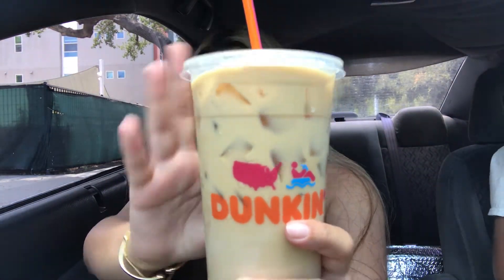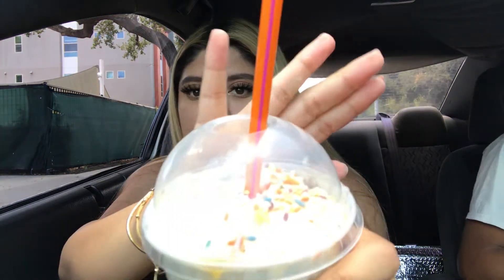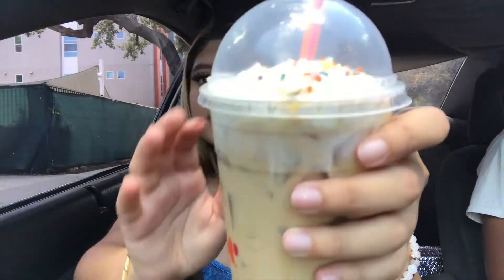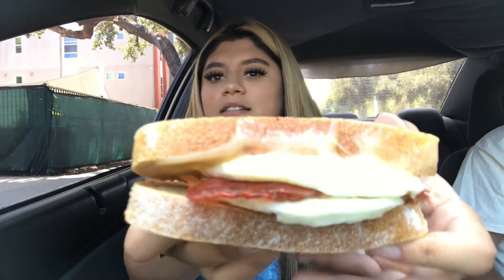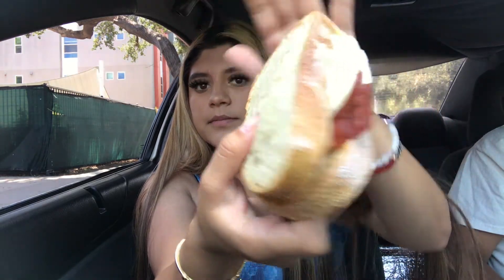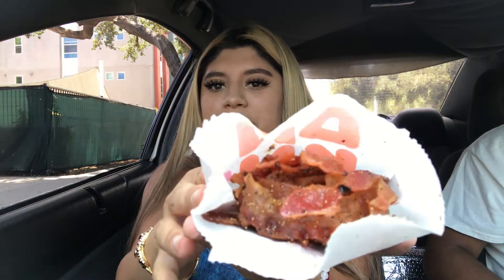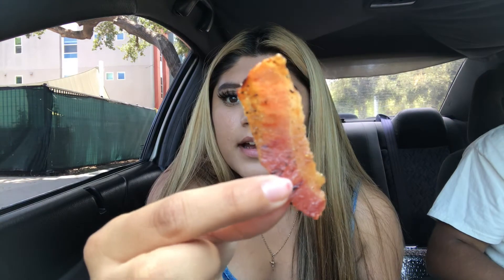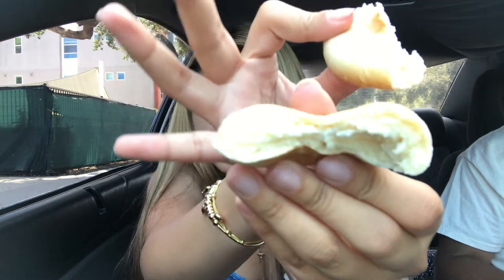DUNKIN’ DONUTS MUKBANG